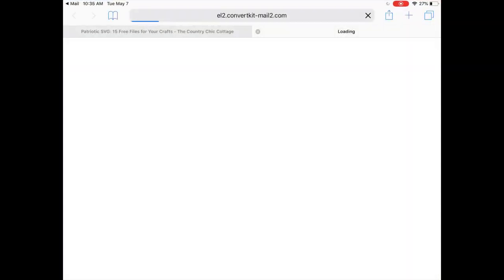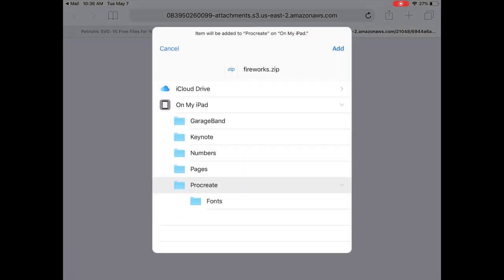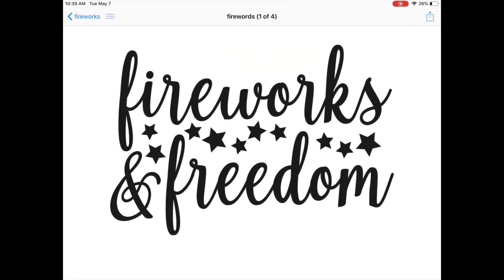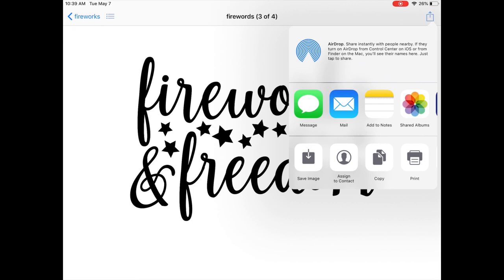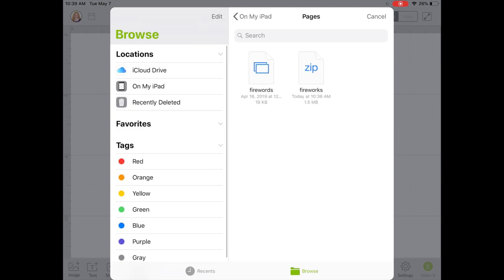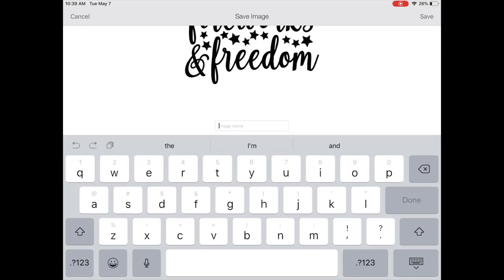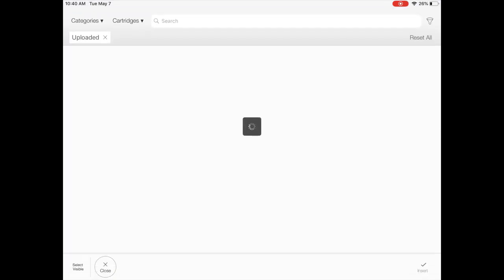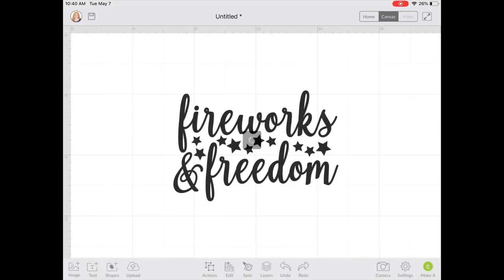Cricut Upload: How to Upload SVG Files on an iOS Device (iPhone and iPad)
Confused about Cricut upload? Learn how to upload an SVG file on iOS to Cricut Design Space so you can cut a variety of designs! The iOS app is a bit different than using the computer so be sure to watch if you want to use your iPhone or iPad and your Cricut machine. Then grab some SVG files and start using with any Cricut machine. You will love the options that this opens up!

0:00 Introduction
0:33 Which types of iOS devices
0:41 What are SVG files
1:21 Uploading SVGs on iOS
3:22 Wrap up